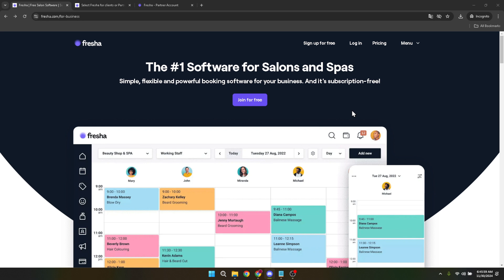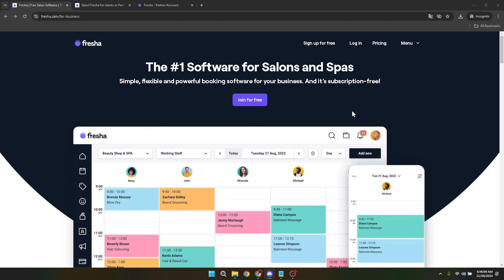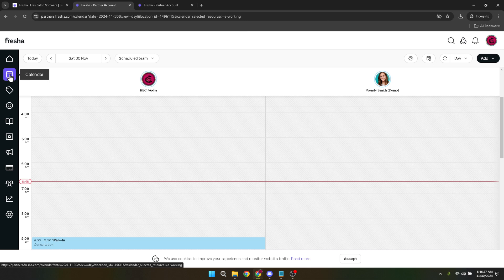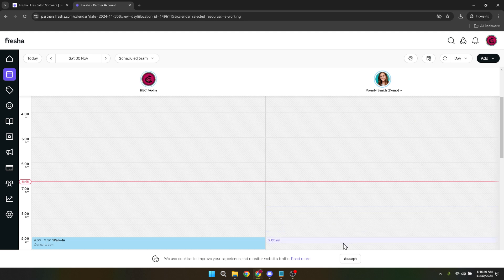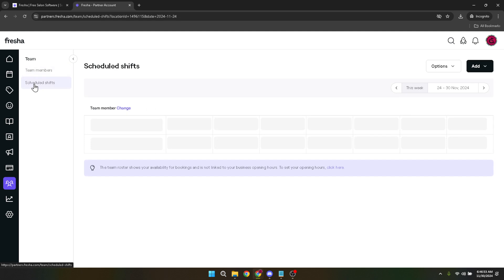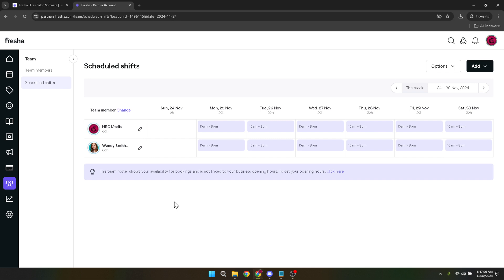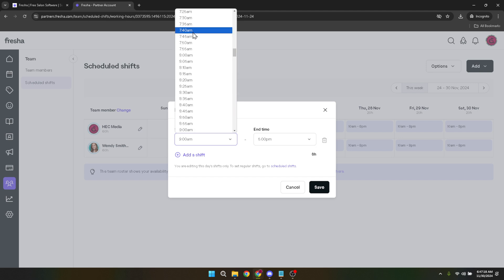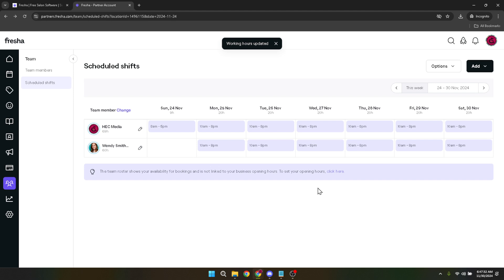How to Block Time on Fresha App (Full 2024 Guide)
In today's video we will show you fresha,how to,fresh works tutorial for beginners 2022 (complete guide),fresha review 2023,fresha review,fresha salon software,how to create an online booking system,how to create and appointment business on shopify,fresha booking system,fresha introduction,how to respond to customer reviews on vagaro,fresha partner,how to uninstall software on mac not from app store,how to reply to customer reviews on vagaro,fresha salon software tutorial